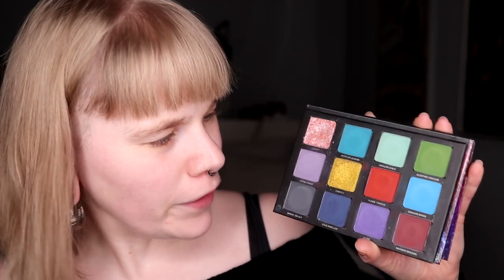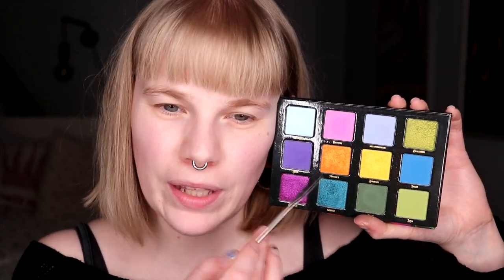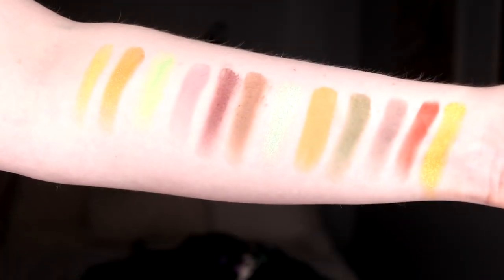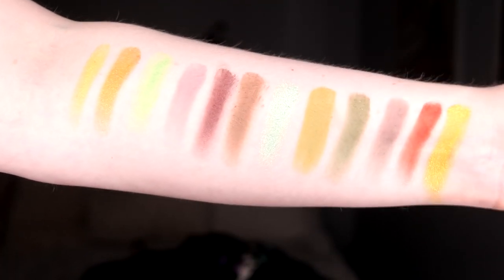| MY PERFECT MENAGERIE PALETTE |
Hi!
Today i'm here with a video that is inspired by Annette and a video she did a long while back.
I thought this was really fun and I hope you will like it!

BASE:
Nabla - Ambra & Ozone
Melt - Buzz Kill
EYES:
Menagerie:
Killer Purr - Mighty Roar
Pastel Pup - Snack
Serenity - Monarch
Colourpop - UNTZ
LIPS:
Kaleiods

FAQ:
From: Sweden
Cruelty Free: Yes
Born: 1989
Ears: 20 mm
Septum: 2,4 mm (2,4 mm x 8 mm)

EQUIPMENT:
Camera: Canon EOS 77D
Editing program: Sony Vegas Pro 13
Lights: Day light and/or 2 soft boxes